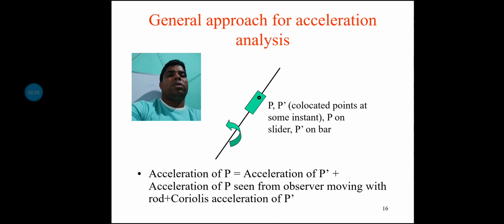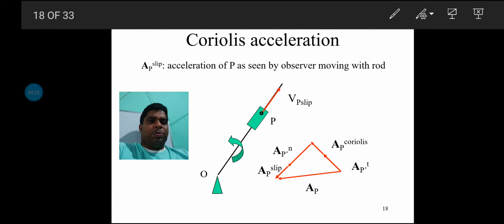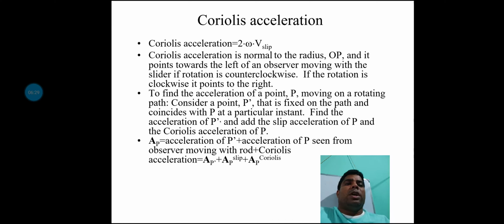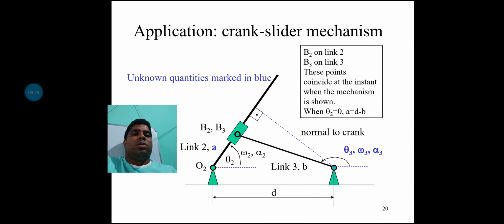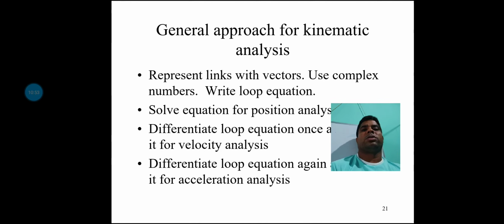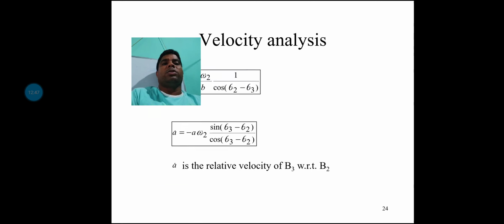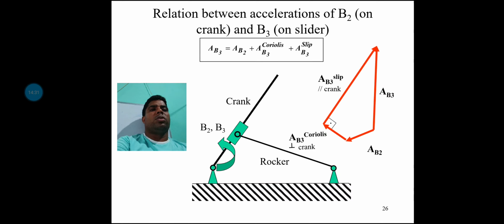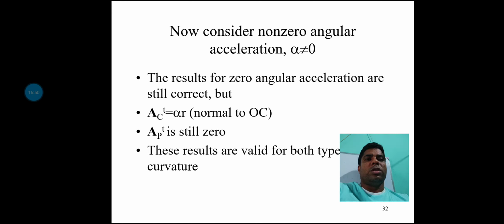Lecture :12(ME 403)